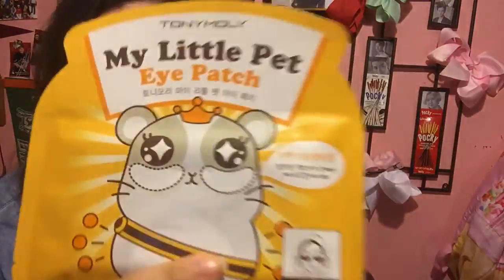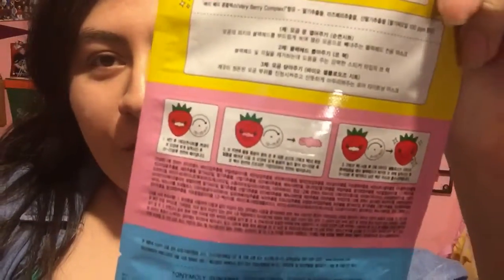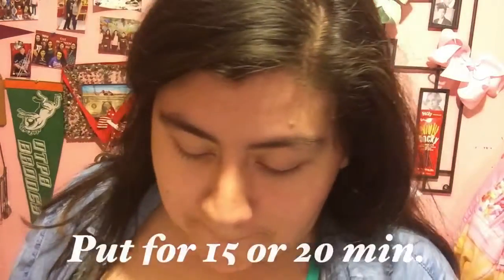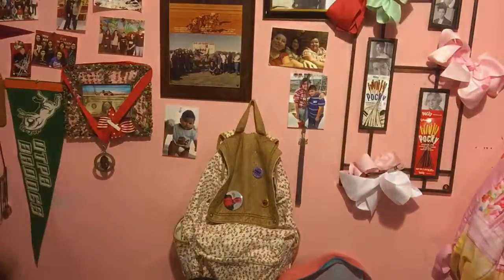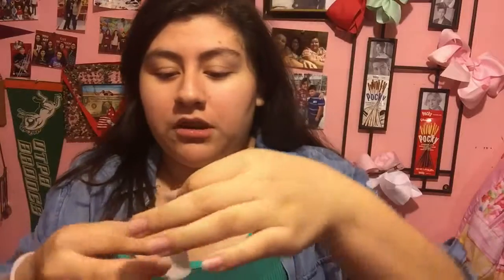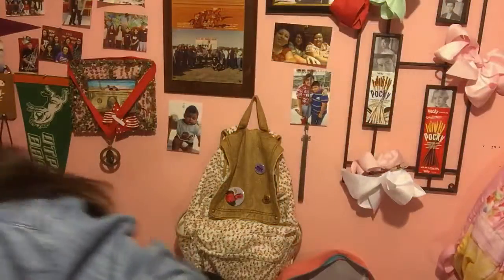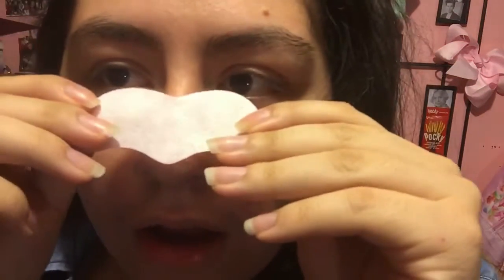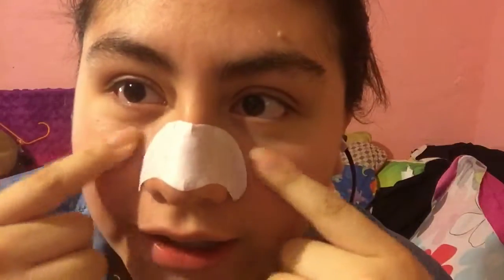Try the Tonymoly Korean strawberry nose three step (all Korean)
The the three nose strawberry 100% made in korean

MY last week video https

LOVE YOU ALL LAZYPANDAER